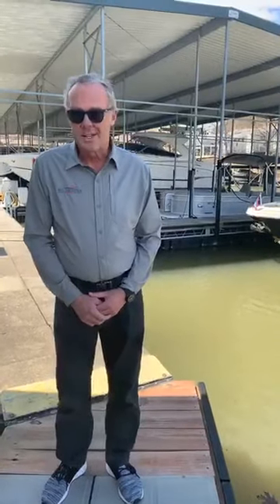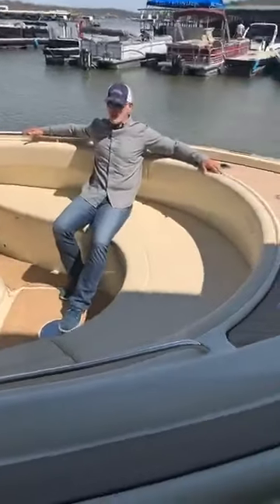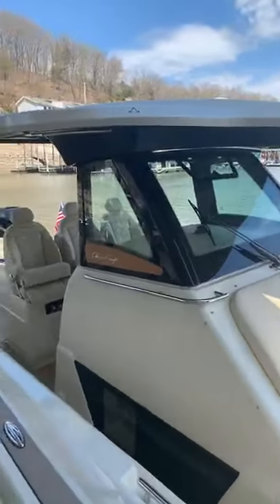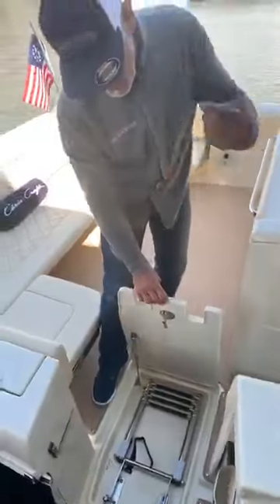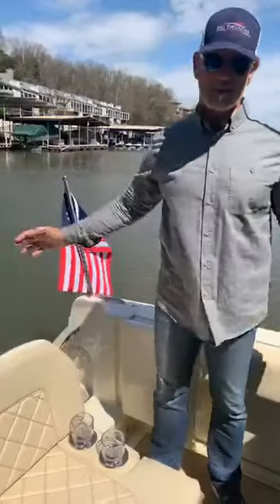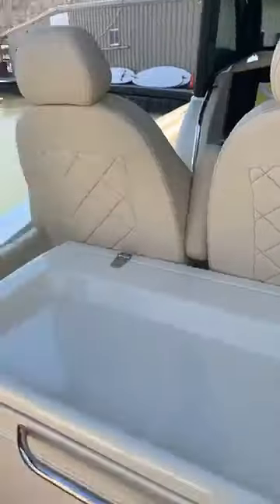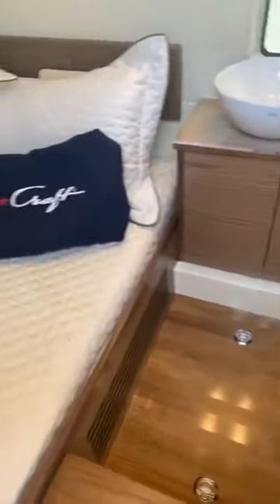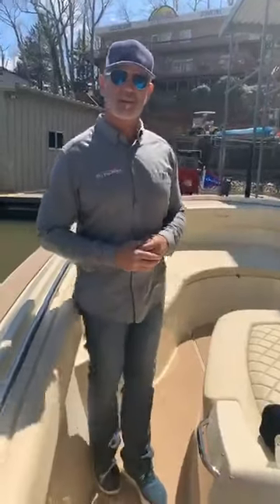2020 Chris Craft Catalina 34 CH Big Thunder Marine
2020 Chris-Craft Catalina 34 CH Quality and craftsmanship abounds in the luxury flagship center console line from world renowned Chris-Craft. From the beautifully tailored upholstery, spacious floorplan, state of the art helm station, private cabin and sleeping quarters, and smooth ride, the Catalina offers a center console experience like no other. Some of the many great features on this model include:

Ivory Cream Base Gelcoat. Black Pearl Metallic Painted Hull. Coach Gelcoat Stripe. Custom Painted Engine Accent Panels. Almond Cockpit Vinyl Base. Almond Cockpit Vinyl Insert. Coach Color Contrast Stitching. Walnut Interior Wood. Black Teak Caulk. Triple Mercury 400 Verado DTS. Active Trim. Mercury Joystick Piloting. Mercury Push Button Start. 110V Shore Power. Pilot House-Hard Top, LED Lighting, Speakers, & Motorized Sun Shade. Painted Underside of Pilot House. LED Interior Courtesy Lighting. Windshield Wiper. Mediterranean Storable Sunshade. Standard Edition Esthec Helm Footrest, Foredeck, Swim Platform Accents. Helm Seat w/ Live Well, Grill, Refrigerator, Sink & Storage.Fish Package (includes Livewell plumbing, fish box pump out, raw water washdown, additional rod holders). Garmin 7616xsv Electronics Pckg-Dual Screen 16″ Multi Function Displays w/ Chartplotter, Depth Finder & VHF. JL Audio Sound System. LED Bow Docking Lights. Underwater Lighting. Fender Clips (6). Dune Woven Seagrass Flooring. Synthetic Teak Covering Boards. Black Canvas. Black Mooring Cover.

Call for special pricing and demo scheduling.

Trailer not included, new trailer quotes available. We consider all trades, financing available for qualified buyers.